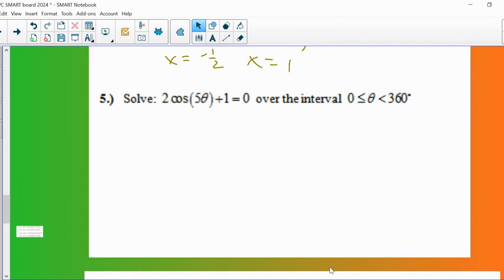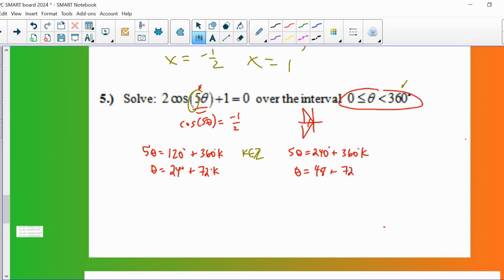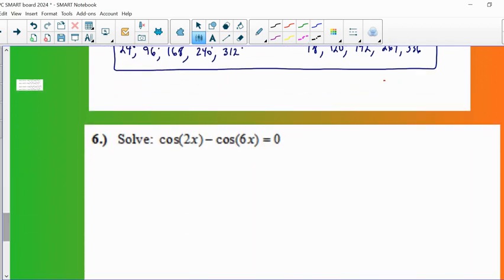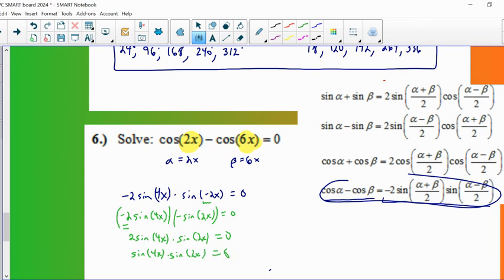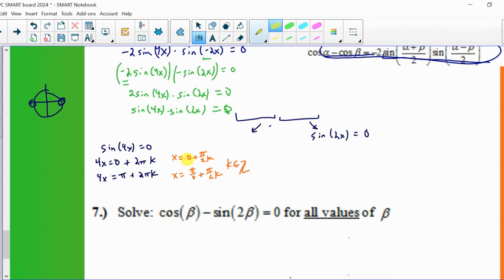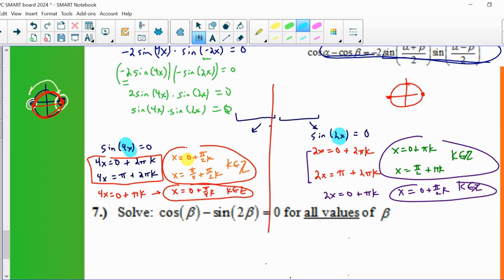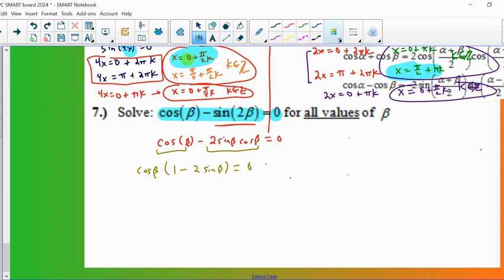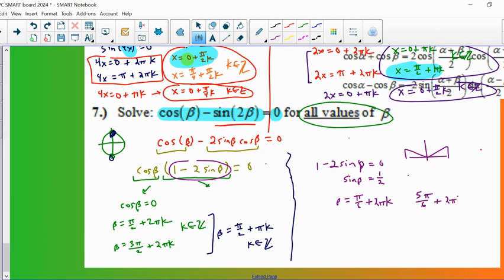Trig equations video